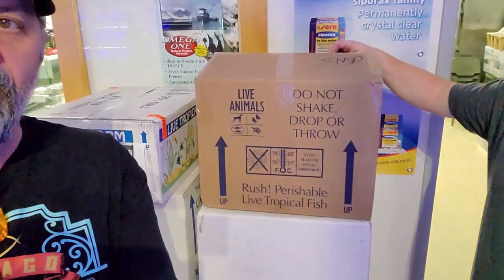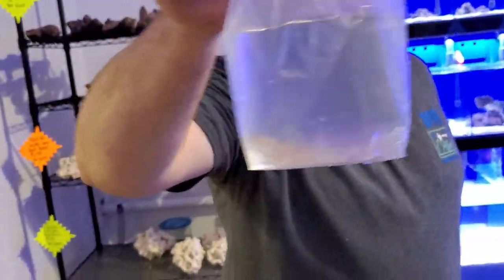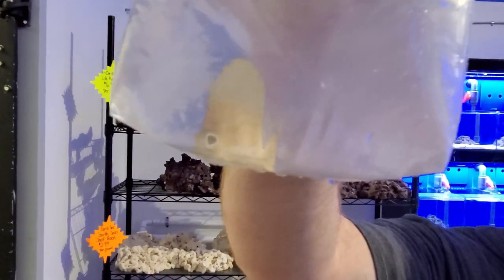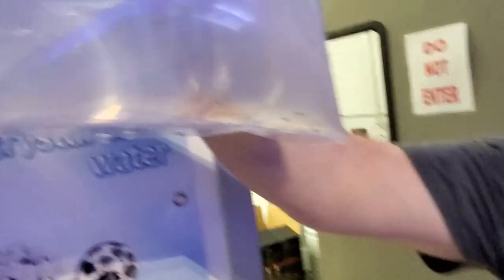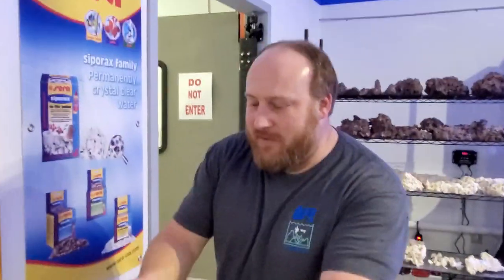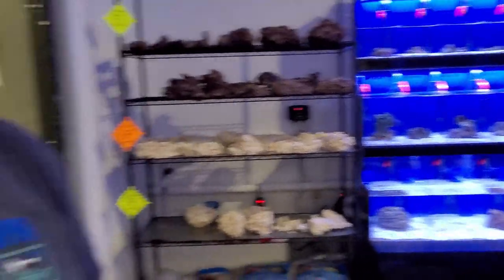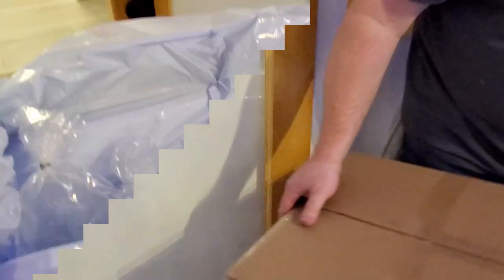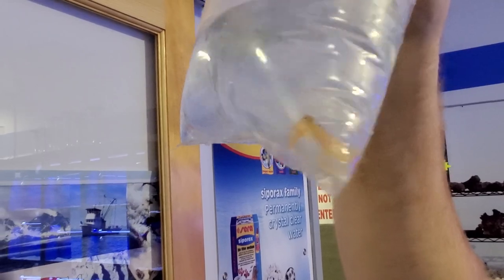1ST SALTWATER FISH UNBOXING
This is our first marine fish to come into the store. Matt and I do an unboxing video for you along with giving some basic info on the the fish and inverts as we pull them out of the boxes.